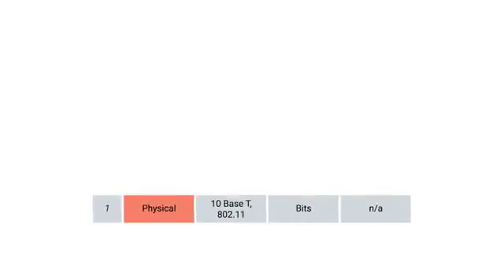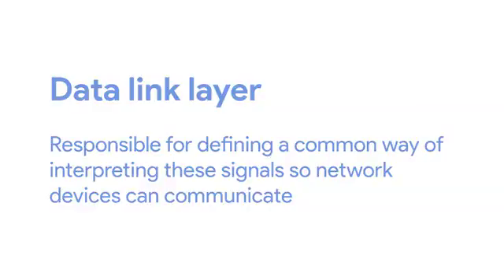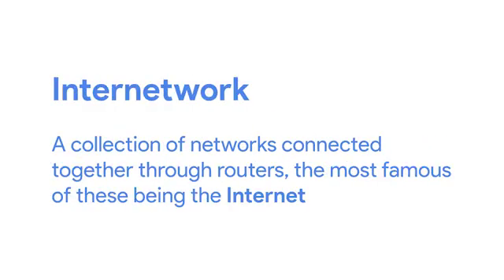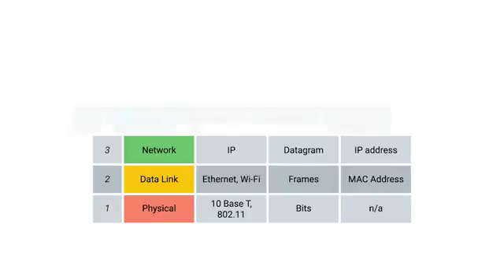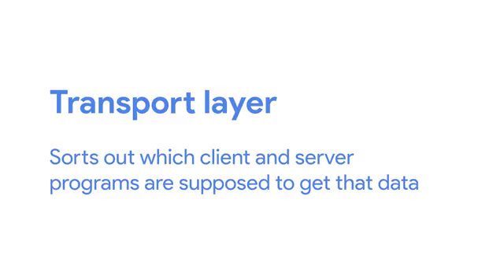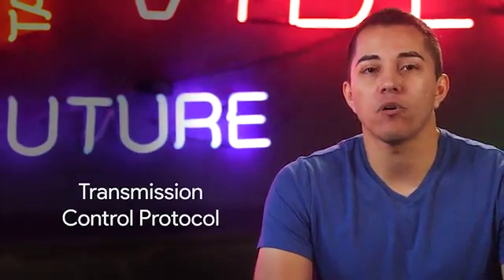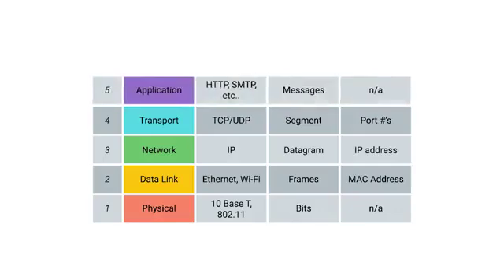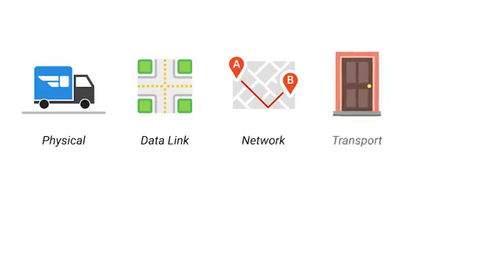Capas TCP/IP en el modelo - Curso de bits and bytes of computer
Explicacion de la capa del modelo de red tcp/ip.